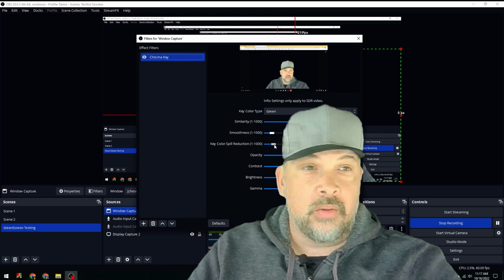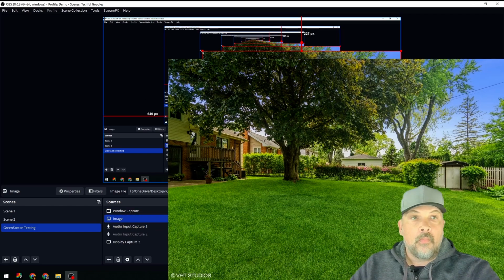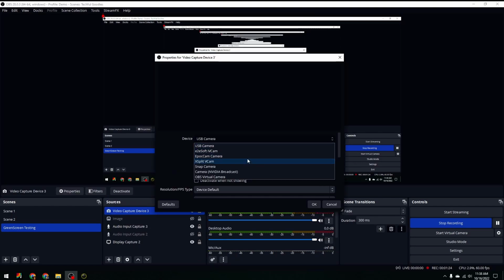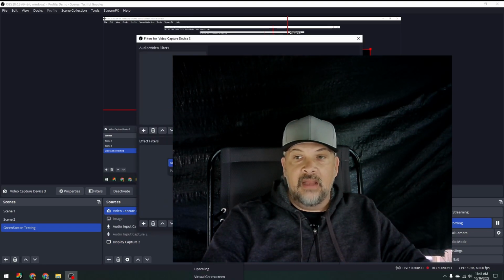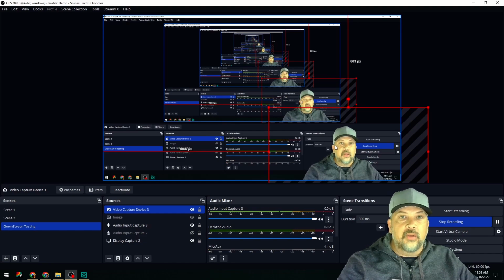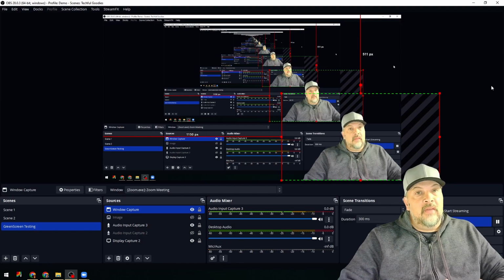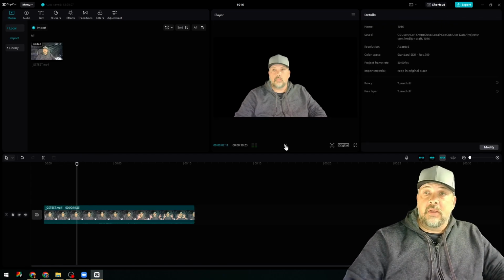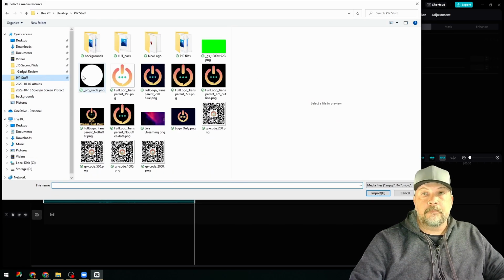For Beginners: Top 8 Video Background Removers Reviewed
Ultimate guide on how to remove video background free with 8 options reviewed.  Additional resources below.  Green screen without a green screen.

🎤 FDUCE Professional Studio PC Mic with Tripod
🎥 Phone Tripod with Camera Bracket
🎧 Anker Soundcore Life Q20 Headphones
🎥 ZHIYUN Smooth X Phone Gimbal Stabilizer
⌨️ Keychron K4 Hot-Swappable Mechanical Keyboard
🎥 ULANZI Universal Phone Tripod Mount
🎤 Movo VXR10 Universal Video Microphone
🎤 Movo LV1-USB Lavalier Microphone

00:00 Introduction
00:23 Google Meet
04:15 Zoom Video Conference
06:30 Snap Camera
08:53 Nvidia Broadcast
10:08 XSplit VCam
13:14 Veed.io
16:09 CapCut
17:36 Runway Video Editor
21:22 Final Thoughts

sites